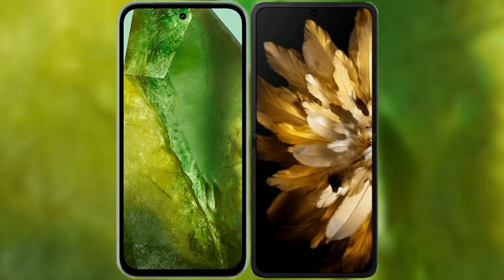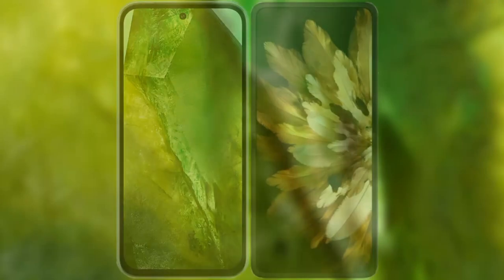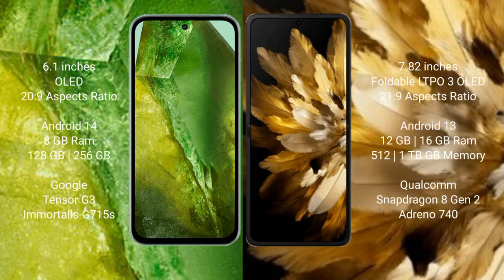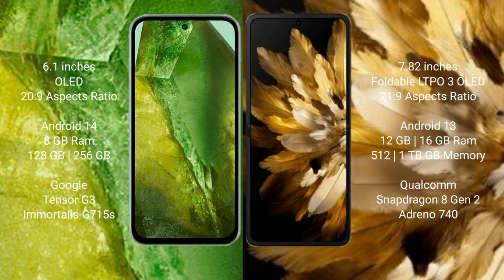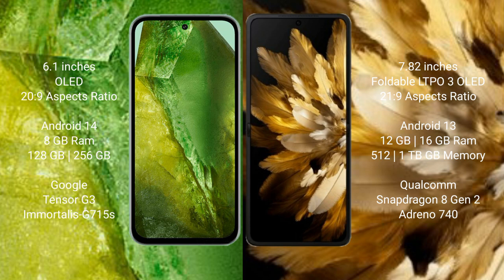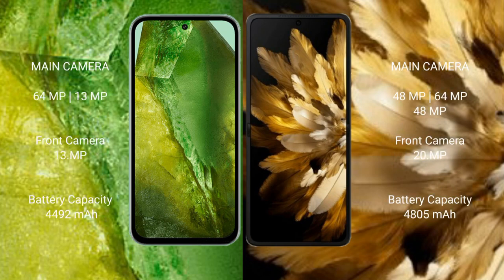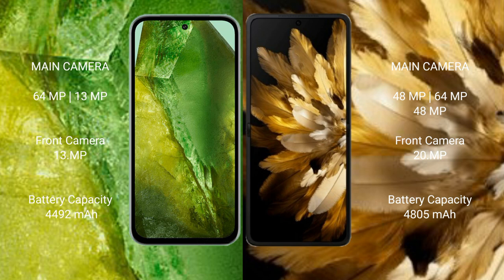Google Pixel 8A vs Oppo Find N3 Review